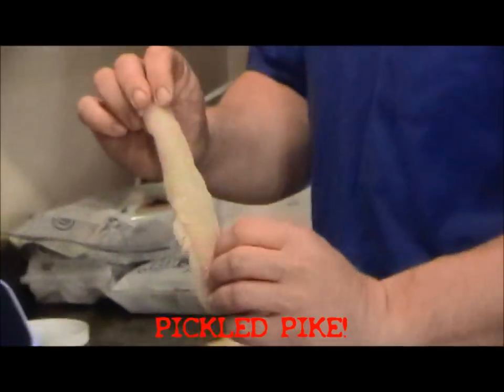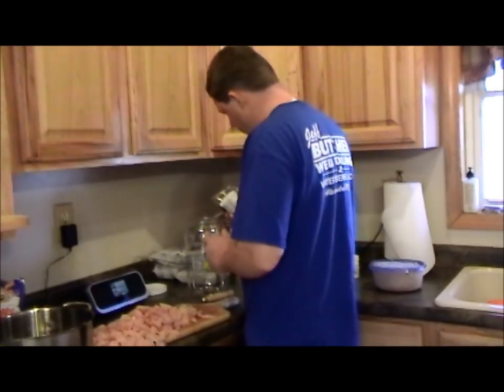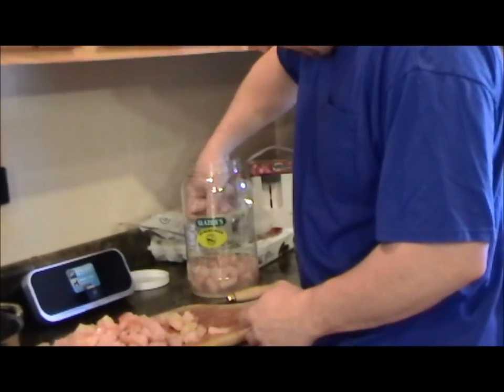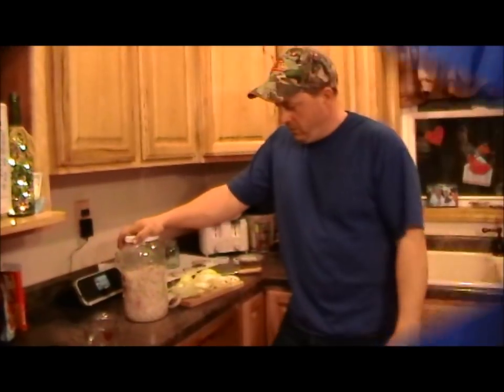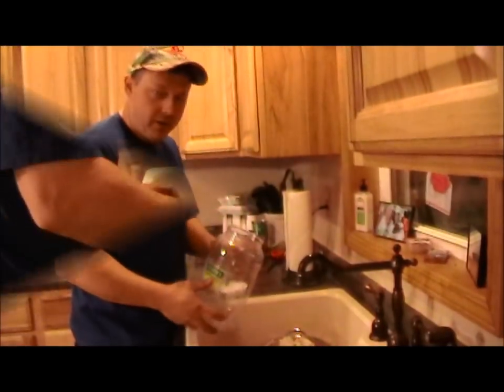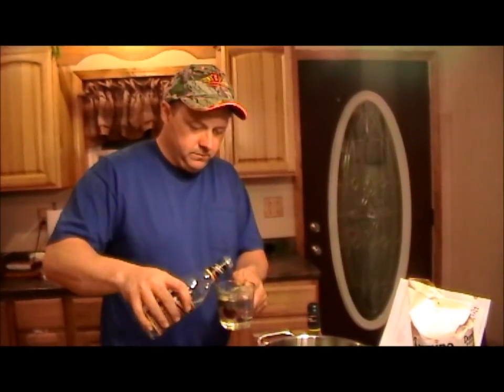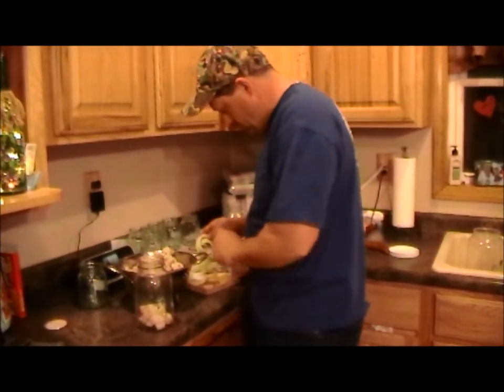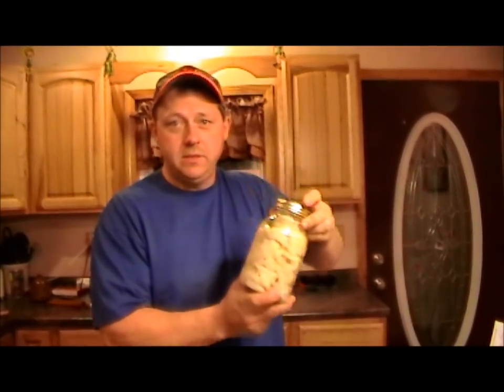PICKLED NORTHERN PIKE!!!! / HOW TO PICKLE FISH!!!!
No need to throw away your Y bones from your pike away anymore! Save the Y bone meat and when you get enough pickle them! No need to cook or pull bones out as the bones disappear like magic! Its great stuff when friends are over drinking beer!